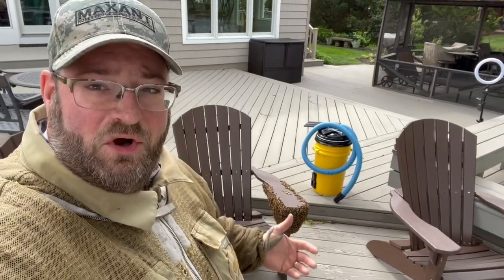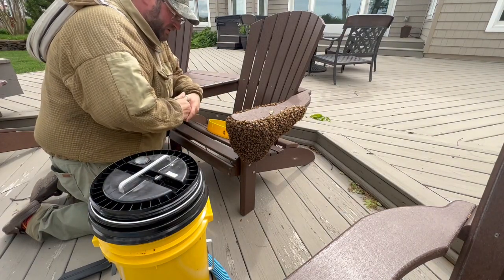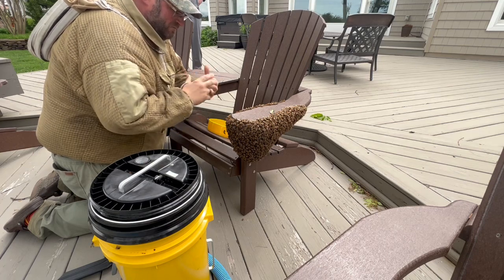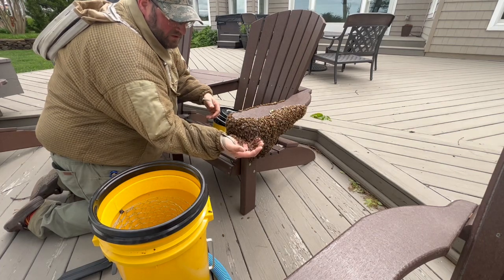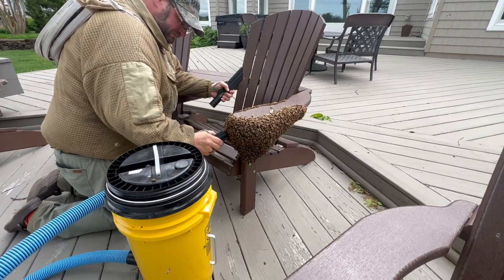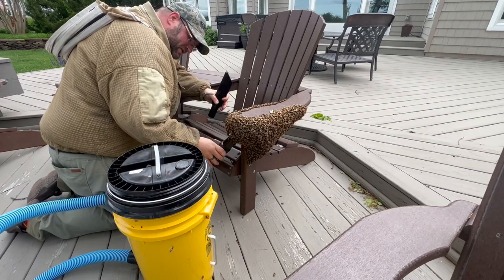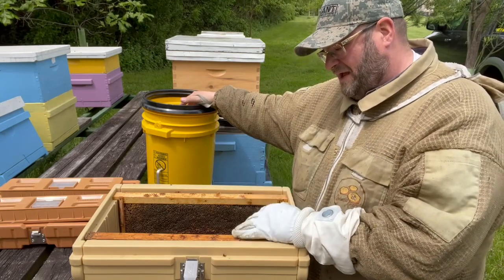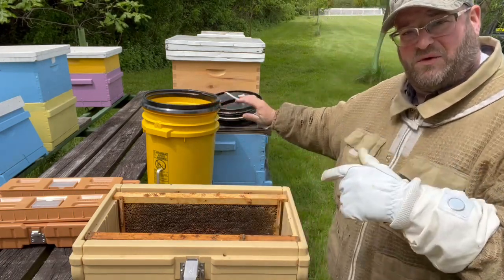Rescuing Nature's Most Precious Pollinators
Join us on an extraordinary honeybee rescue mission as a swarm makes an unexpected stop on an adirondack chair! Watch as we skillfully relocate these buzzing visitors back to our apiary in Warwick, MD. Dive into the captivating world of beekeeping with Bohemia Bees and witness the thrilling tale of the chair and the bees in this Bee Chair Spectacle. 🐝🪑

0:00 Intro
1:02 Catching a swarm
1:45 Anatomy of a honey bee swarm
4:00 Vacuuming up the bees
6:40 Back in the apiary
7:05 Setting up the install of bees
9:28 Looking for a queen
10:55 Call to action
11:41 Outtro

The videos on this channel are created, edited, and shared by Jason Crook, the owner and operator. As a Master Certified Beekeeper from the University of Montana, Jason has almost a decade of experience in beekeeping and enjoys sharing his insights with others. It's important to note that beekeeping practices can vary depending on the local environment, and the videos on the Bohemia Apiary channel showcase what works for Jason's own bee colonies, rather than providing a universal prescription. While the concepts in the videos are generally endorsed by many beekeepers, it's also crucial to listen, observe, and learn from your own bees as well as other beekeeping resources.

As Jason himself says, "Beekeeping is more than a hobbee, it's an obsession."